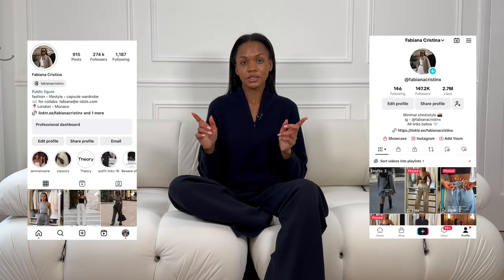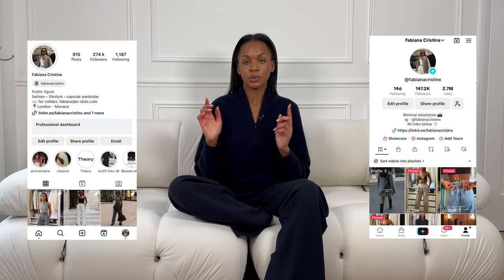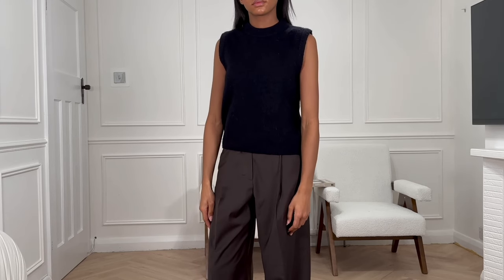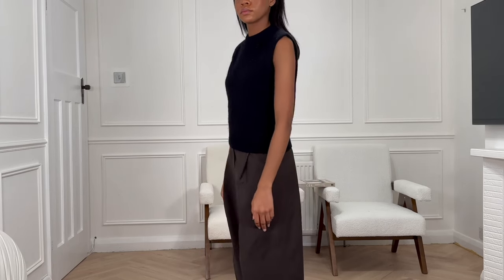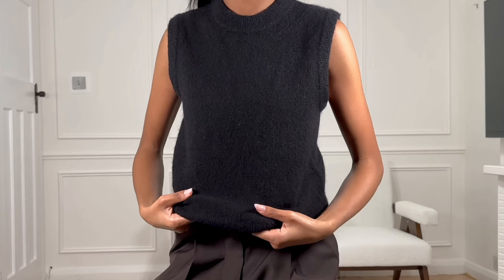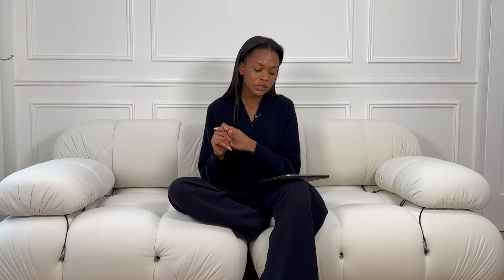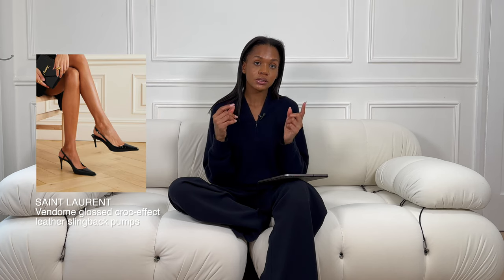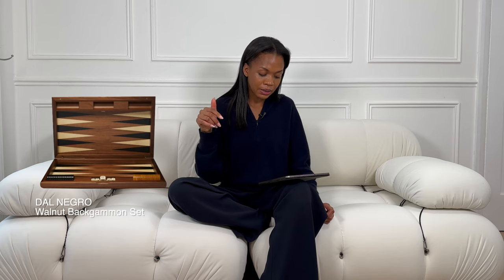WHAT'S ON MY LUXURY WISHLIST 2024 | Fashion, Lifestyle & Homeware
In this week's video I am sharing all the things that are currently on my Wishlist - from The Row to Hermès, Rimowa to then all things homeware - let me know in the comments section if you enjoyed :)

Kelly Pochette -

Kelly Elan -